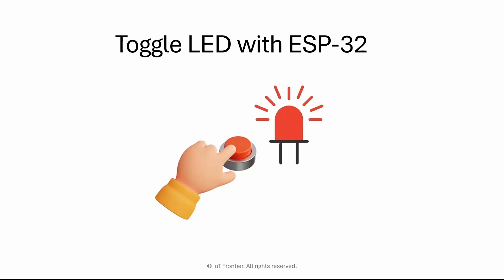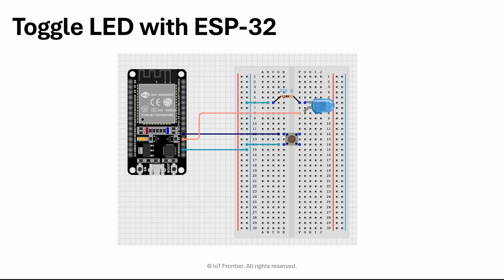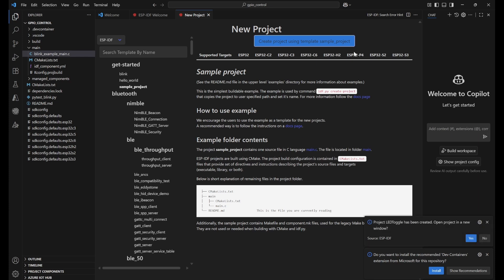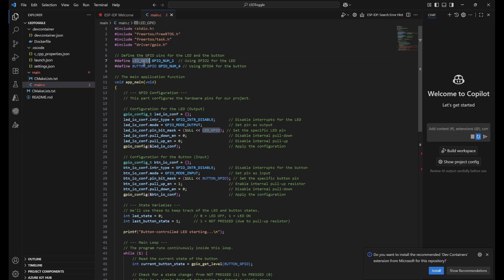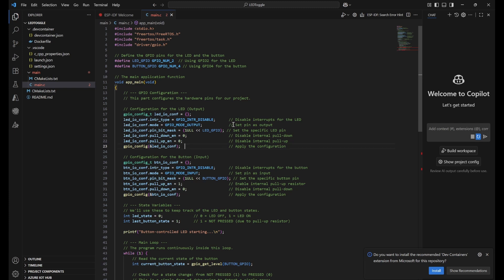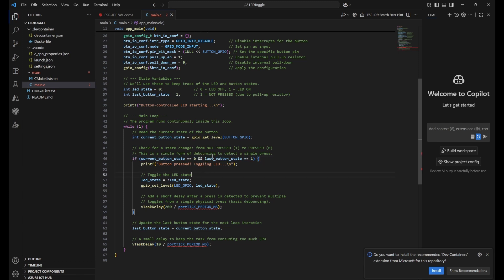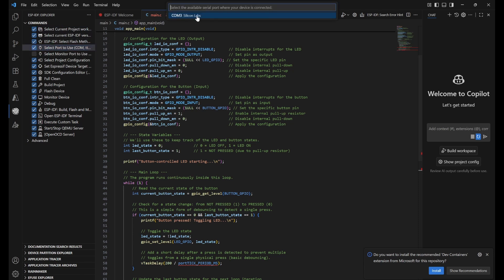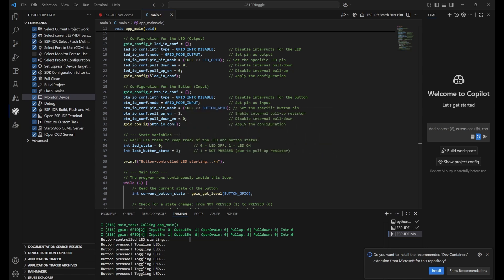Toggle LED with ESP32 | ESP-IDF & VS CODE Tutorial - Episode 2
You will learn how to use GPIO controls using the ESP-IDF framework by toggling the LED for ESP32 using the easy VS Code IDE